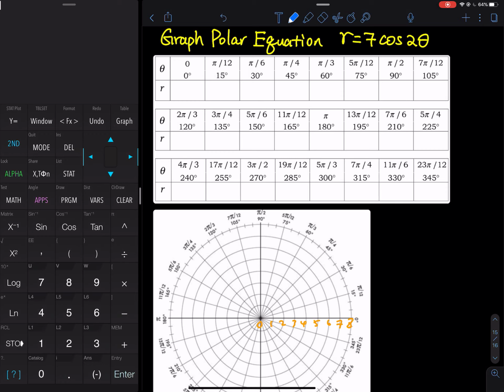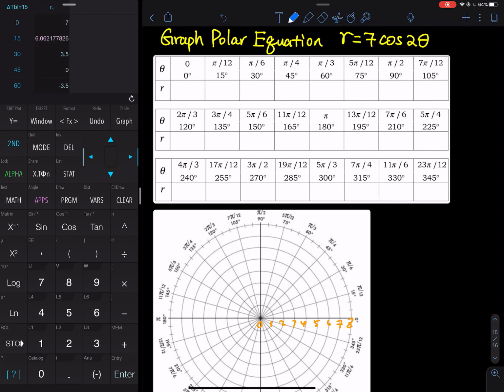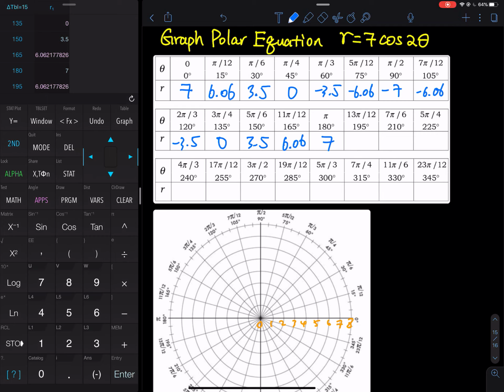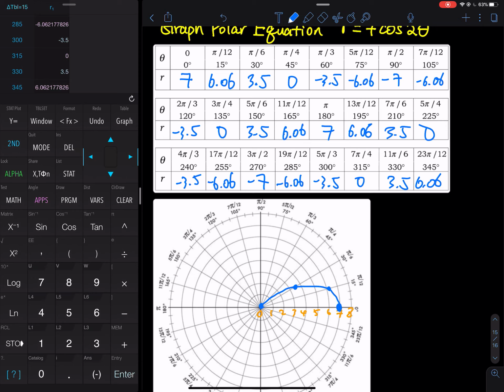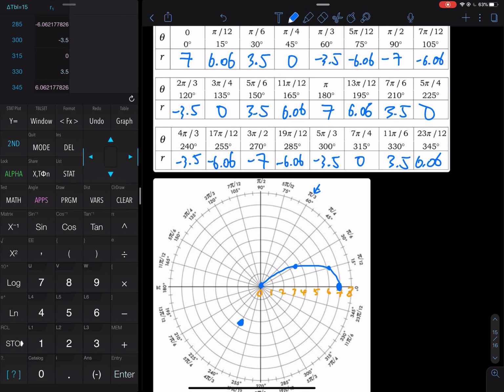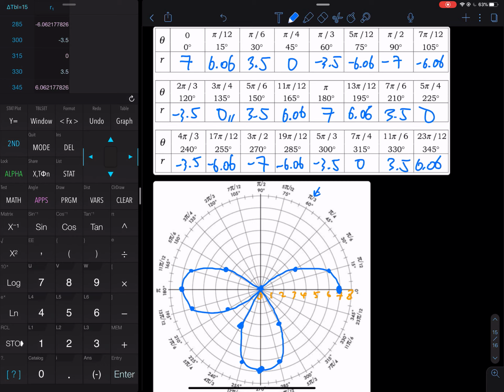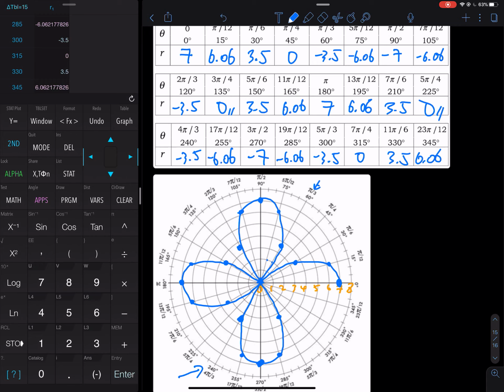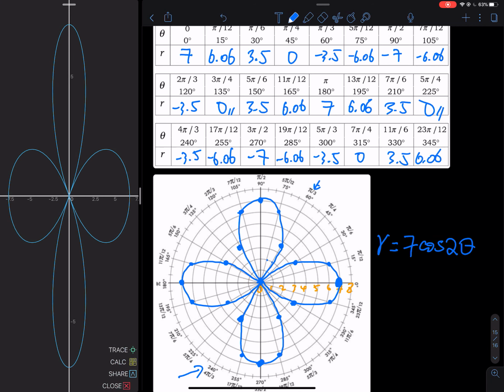10.3 Part 10 of 10: Graph Polar Equation on TI84 and by Hand | Integral Calculus